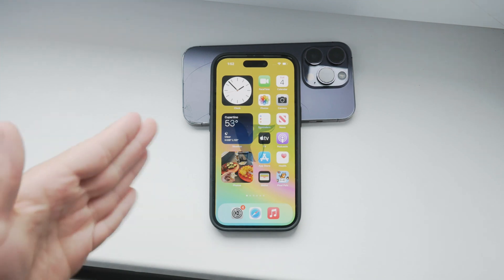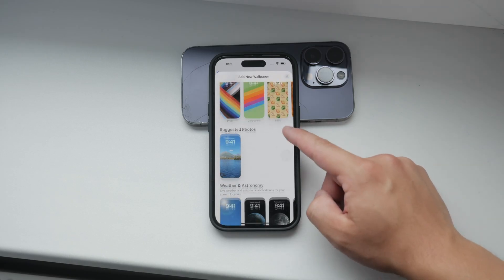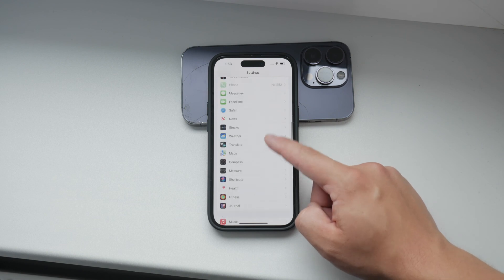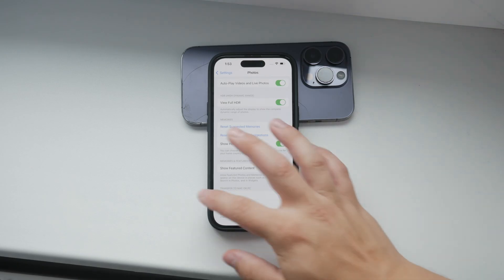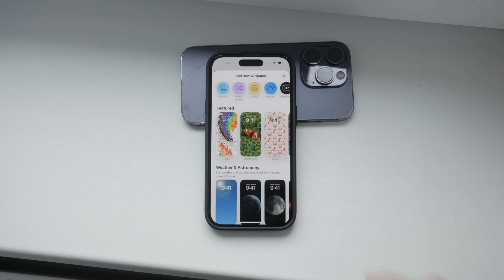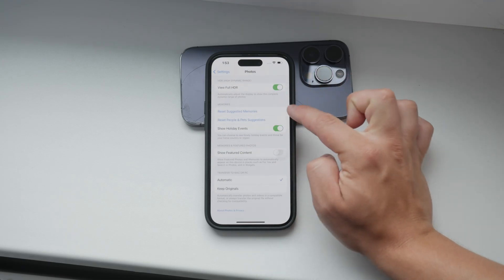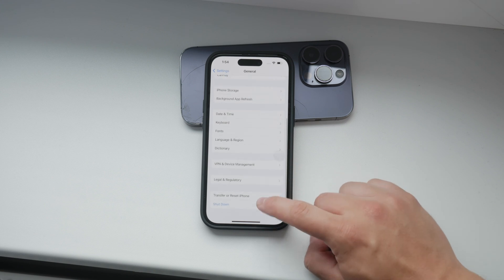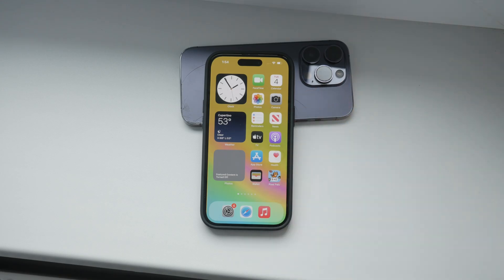How to Remove Suggested Photos on iPhone Wallpaper (tutorial)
In this video, we will guide you through the steps to remove suggested photos from your iPhone wallpapers. Follow our easy instructions to customize your wallpaper settings and eliminate unwanted suggestions. Watch now to learn how to manage your iPhone’s wallpaper preferences effectively.